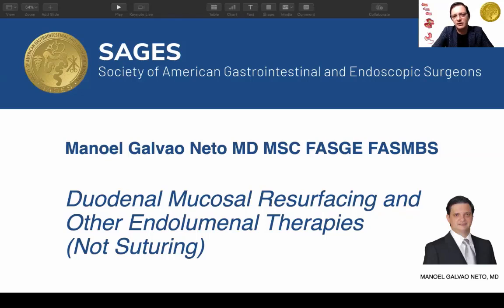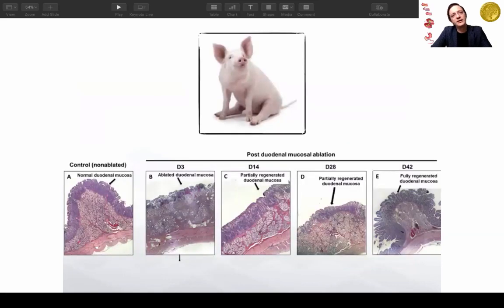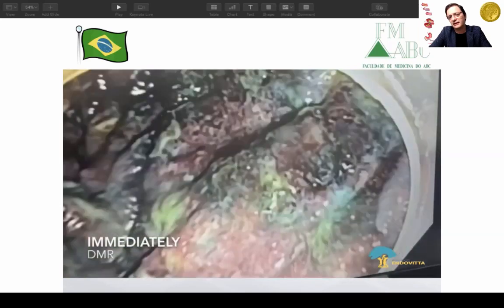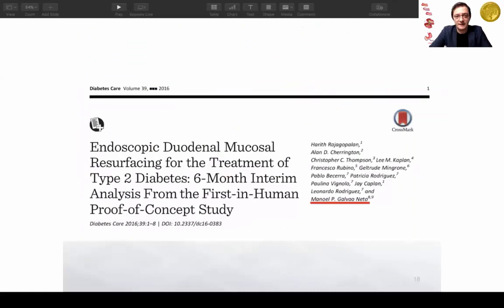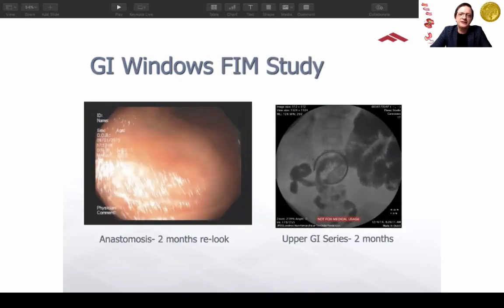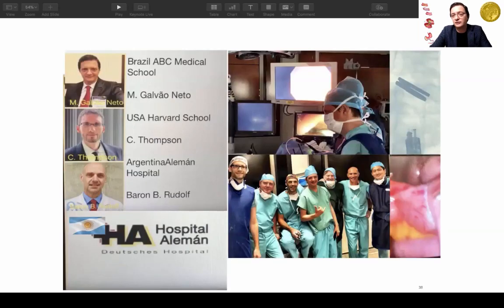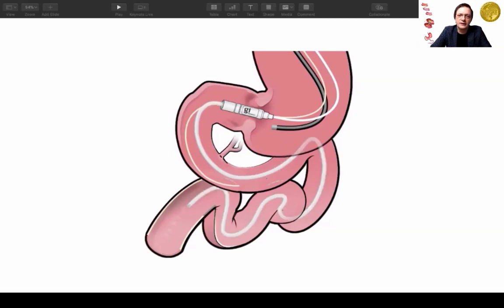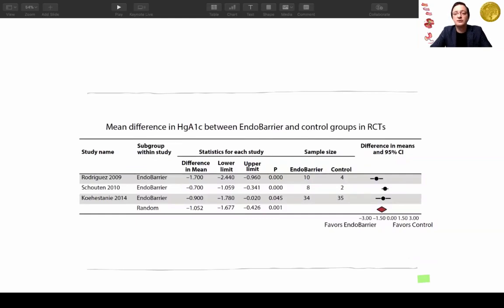Duodenal Mucosal Resurfacing and Other Endolumenal Therapies (Not Suturing)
This talk was presented by Manoel P, Galvao Neto, MD, MSc FMABC Medical School /Endovitta Institute at the New and Emerging Procedures in Bariatric Surgery - What is the Evidence? session during the 2020 SAGES Virtual Meeting.